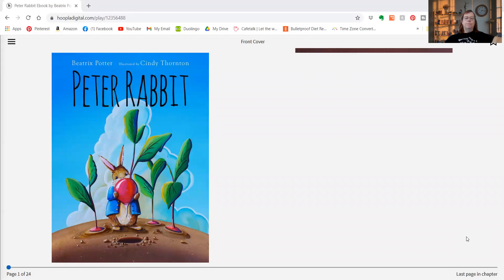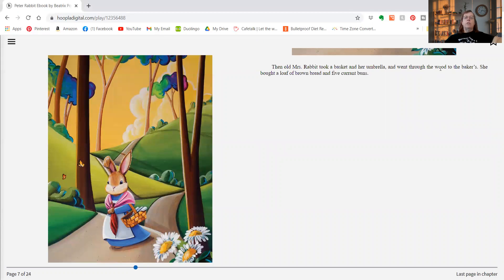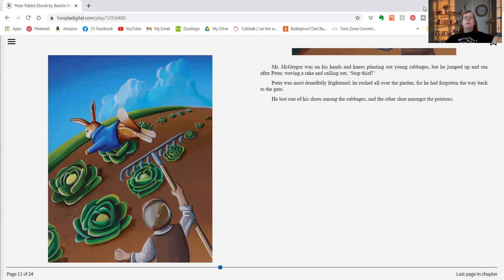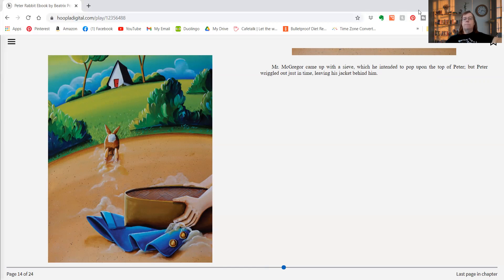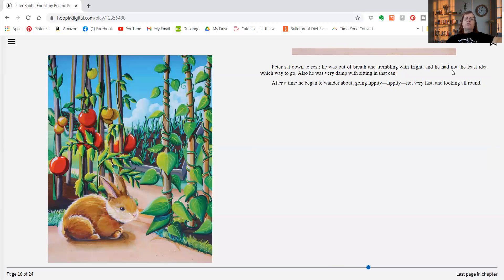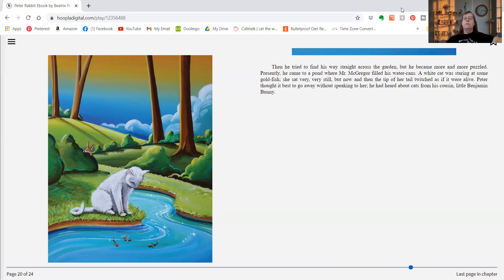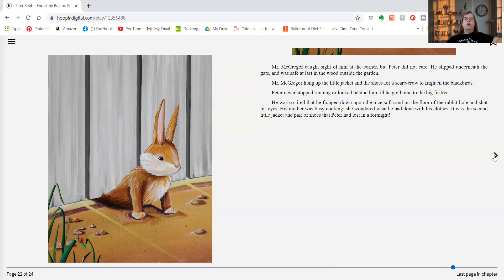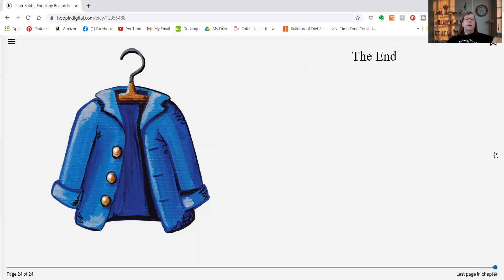PixieLin's Storytime: Peter Rabbit by Beatrix Potter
The tale of Peter Rabbit, a classic story of the bunny's adventure in the vegetable patch.  You can find this and other classic stories at your local library or book seller.